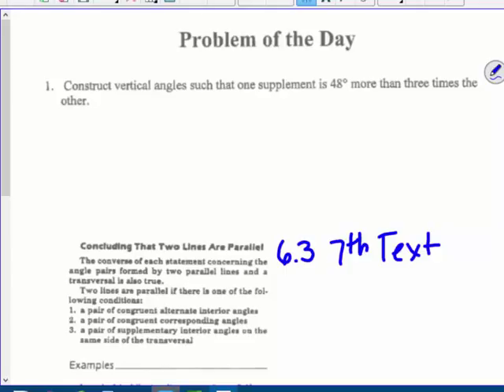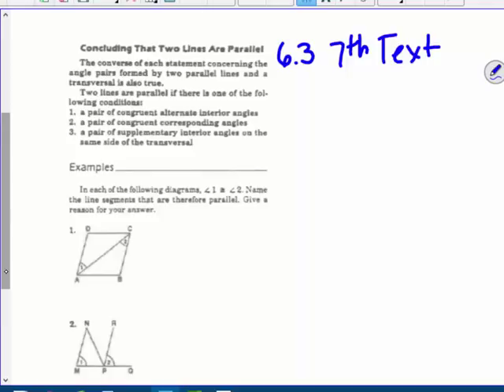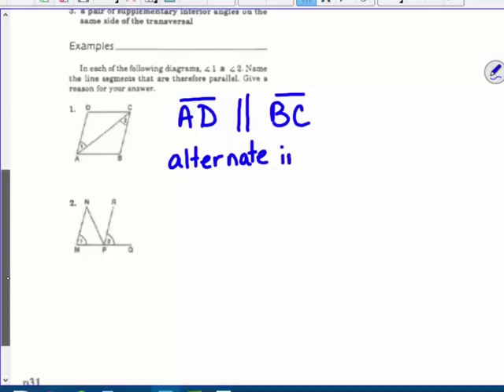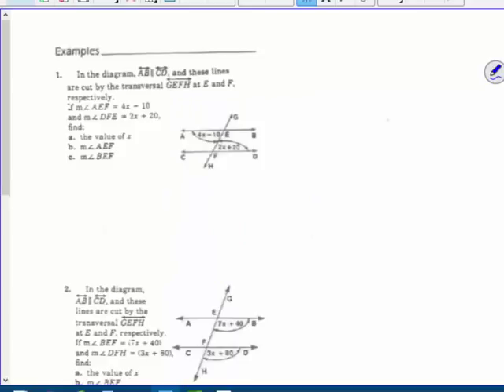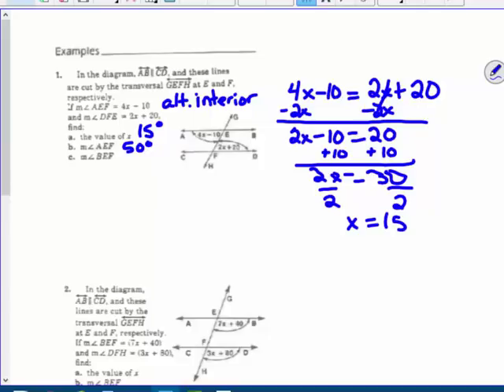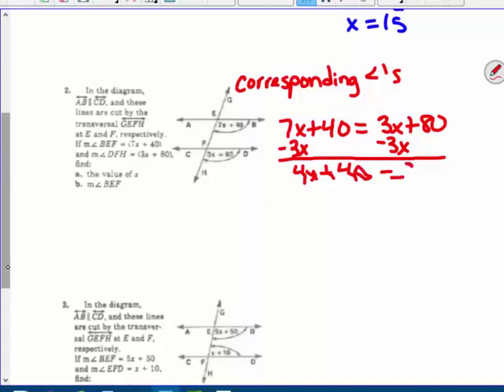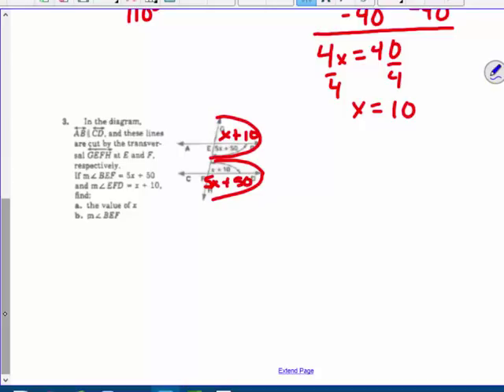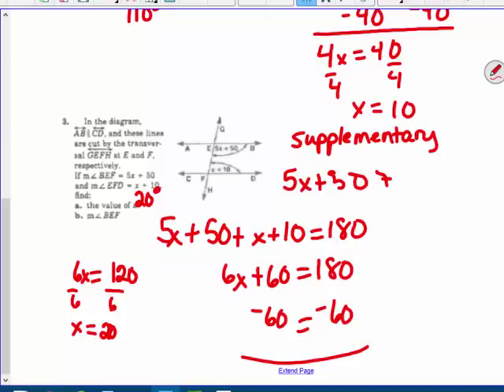Angles with Parallel lines II